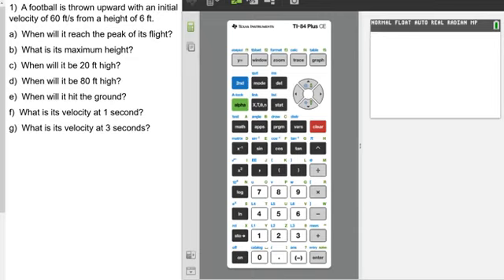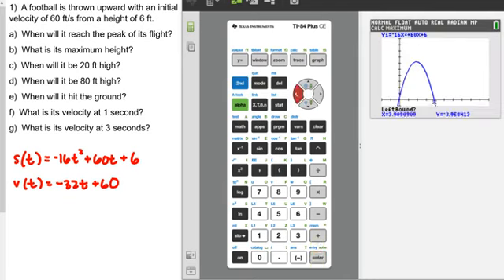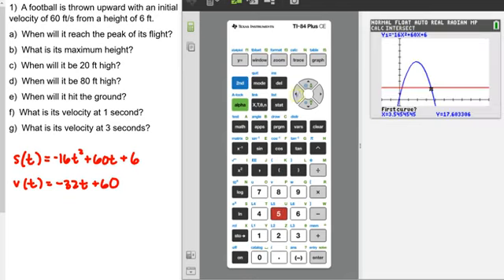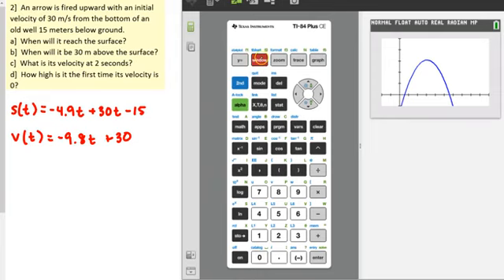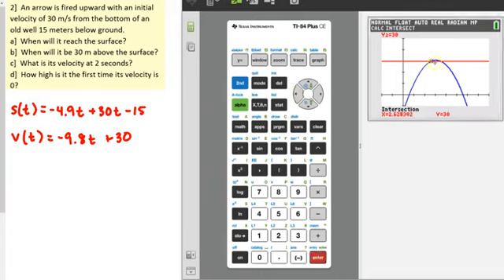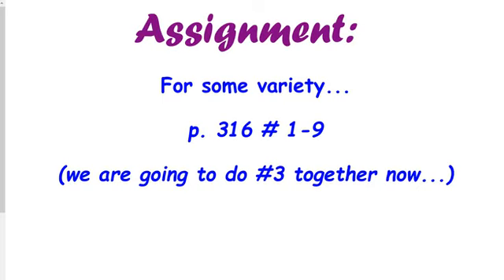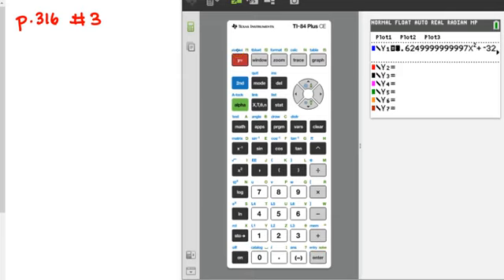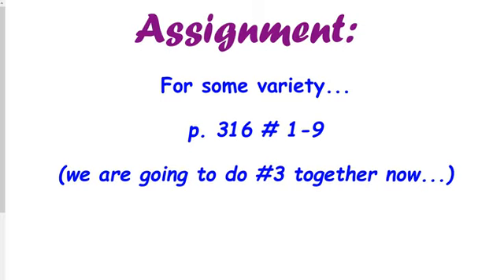ha2 applications with gr calc